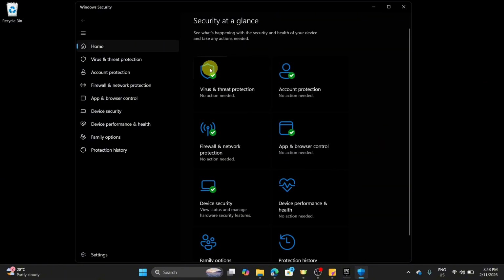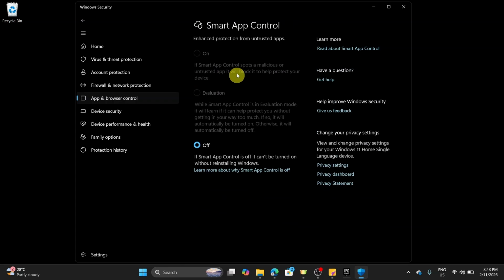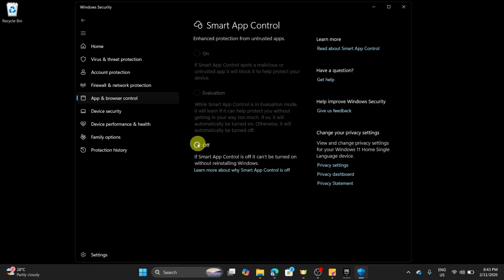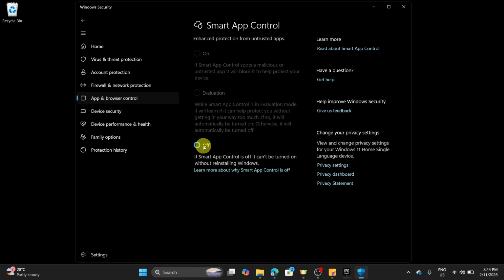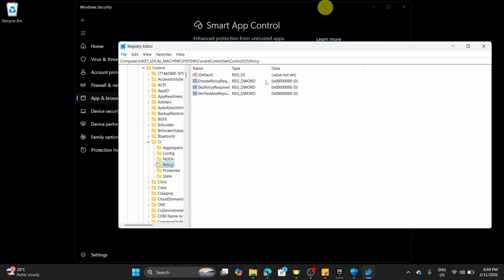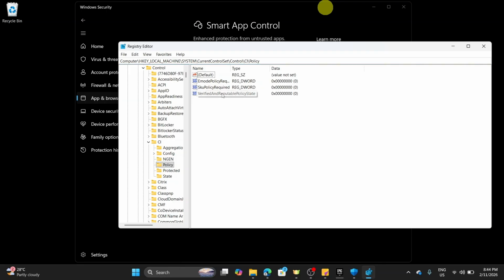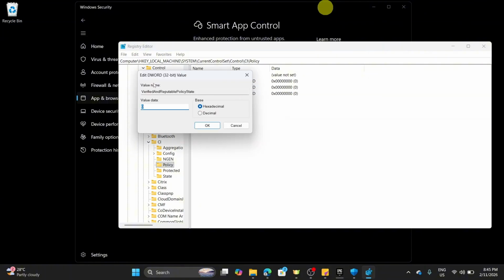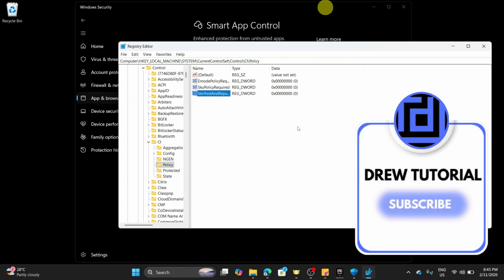How To Fix Smart App Control Blocked An App That May be unsafe on Windows 11 101 FIX in 1 Min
How to fix “Smart App Control blocked an app” on Windows 11 (2026 quick tutorial). In this video, I’ll show you exactly how to resolve the Smart App Control message that says an app may be unsafe — step by step.

If Windows 11 is blocking an app from opening and displaying the Smart App Control warning, it usually means your system security settings are preventing the app from running. I’ll walk you through how to safely review and adjust your settings.

In this tutorial, you’ll learn:

What Smart App Control is in Windows 11
Why Windows blocks certain apps
How to check Smart App Control settings
How to allow trusted apps properly
Important safety tips before disabling any security feature

This guide is helpful if you searched for:

smart app control blocked an app windows 11
fix smart app control blocked app
windows 11 app blocked error
blocked an app that may be unsafe fix
windows security app control settings

These steps work on Windows 11 in 2026 and apply to most recent system versions.

At Drew Tutorial, I create clear and practical tech tutorials to help you fix common Windows errors quickly and safely.

Check out my related videos to keep your system running smoothly.